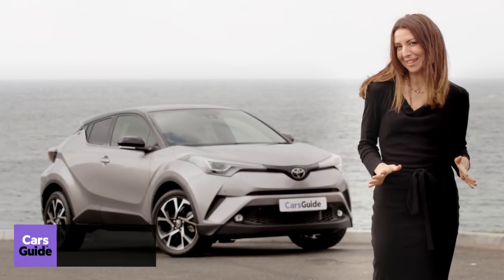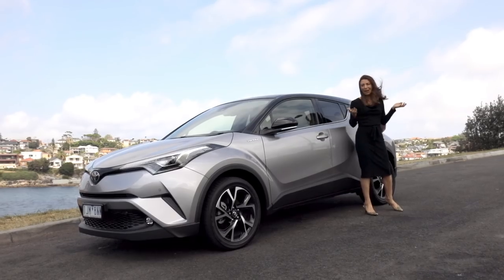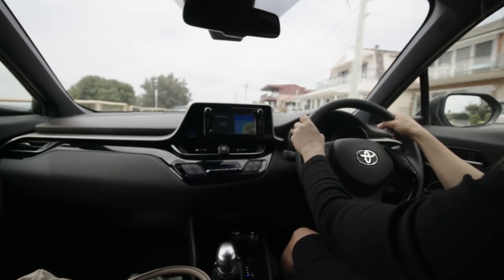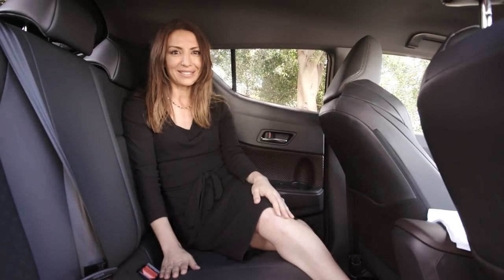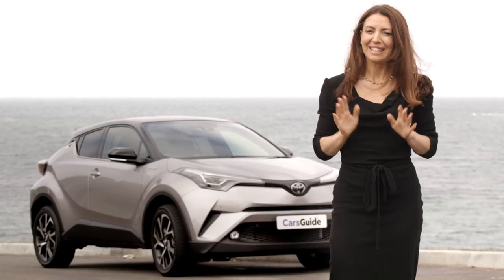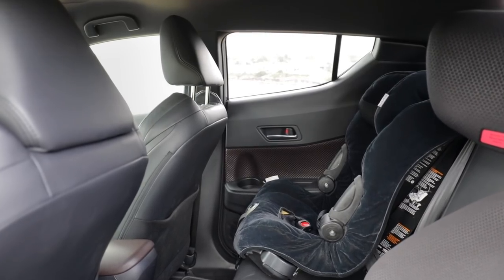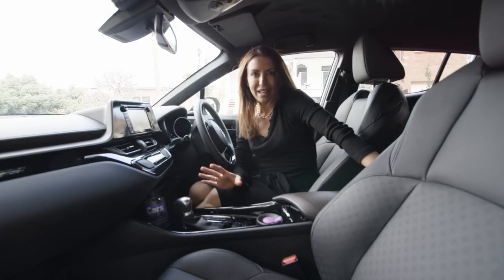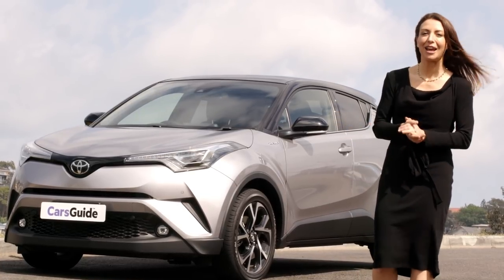Toyota C-HR Koba 2017 review: family test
Nedahl Stelio runs through five things she liked and didn't like about the Toyota C-HR Koba 2017.